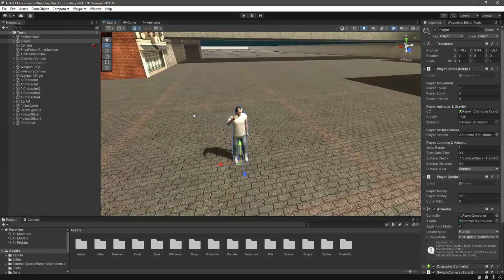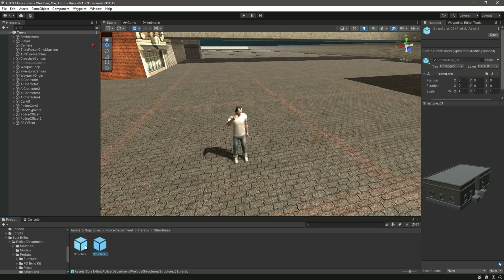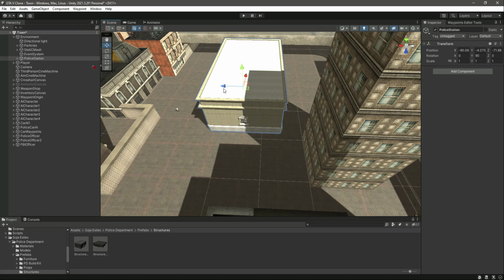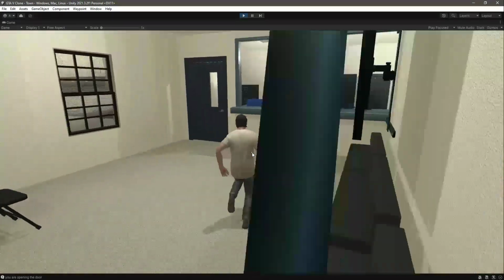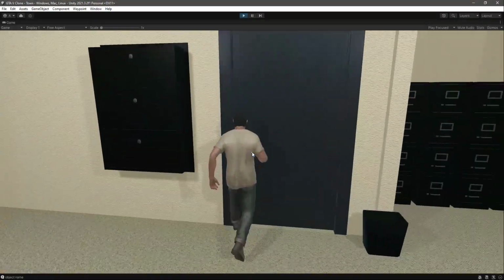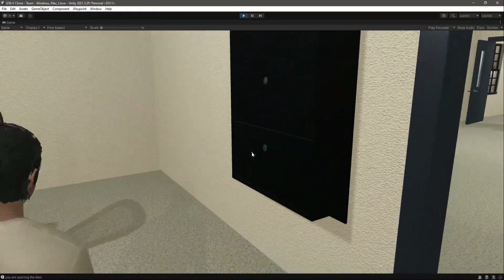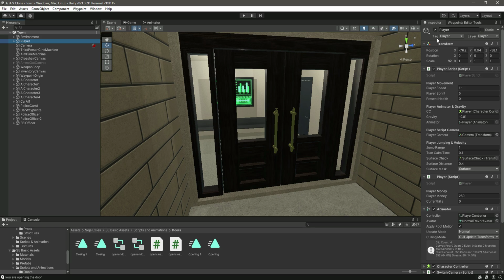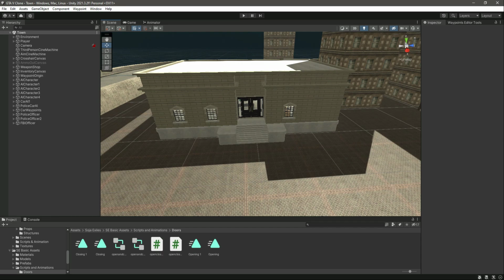Unity Police Station Tutorial | Unity 3d Game Development Course for Beginners 2023